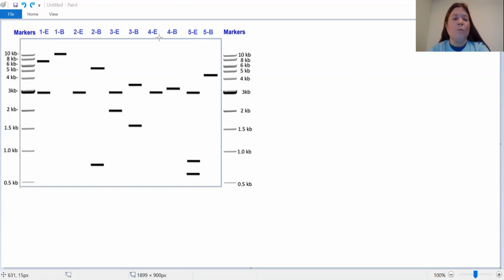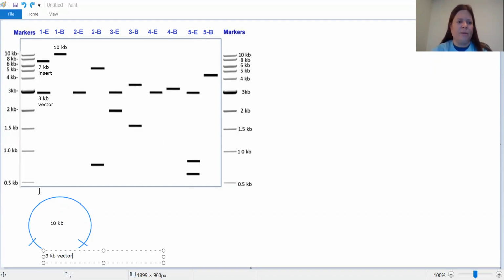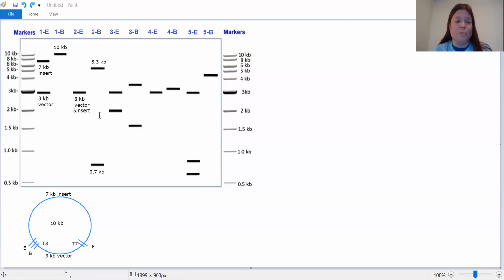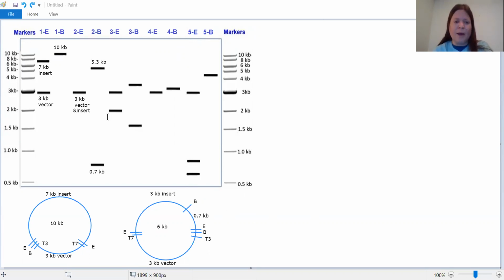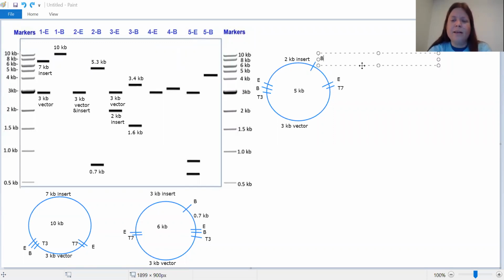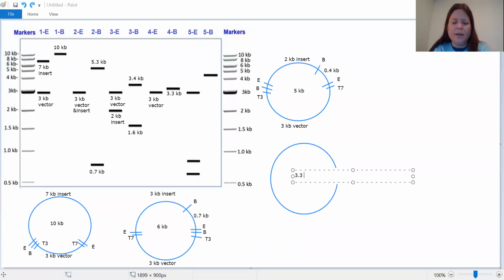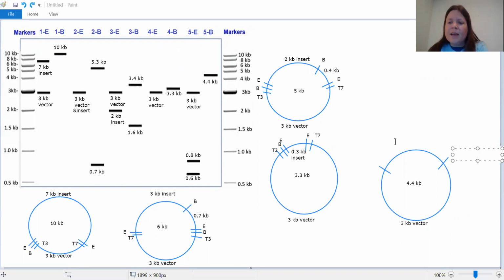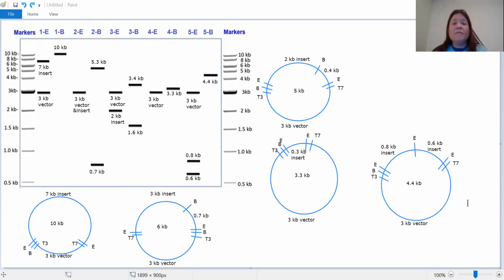Lab 7 part 1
This is a refresher on how to make restriction maps of plasmids based on gel data